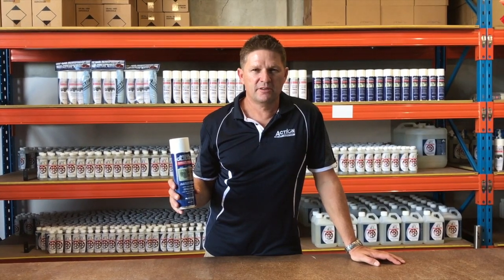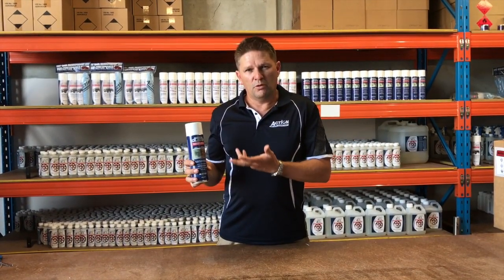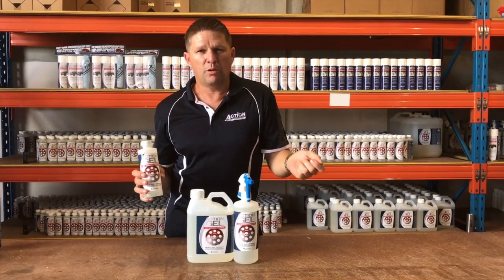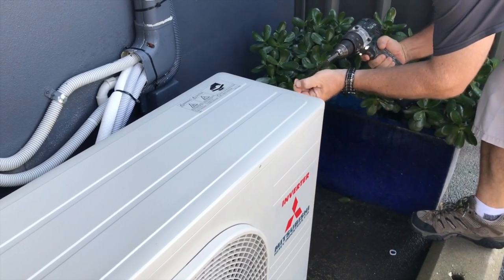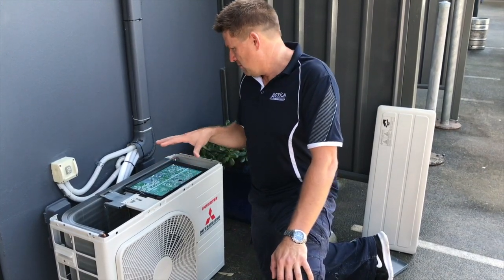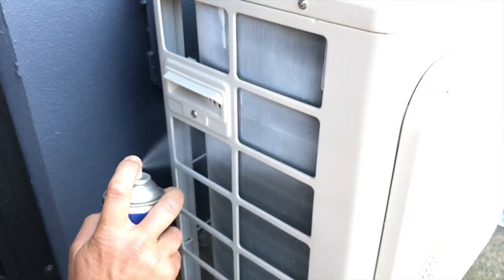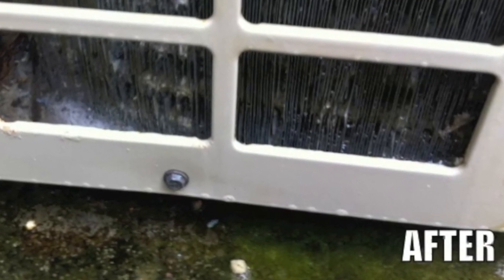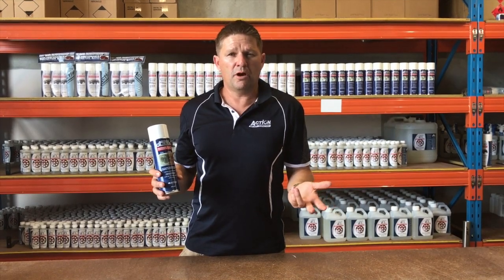ANTI CORROSION FOR HVAC-R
Rust protection for the HVAC-R industry. An All-in-one that protects cabinets, coils and PC boards.